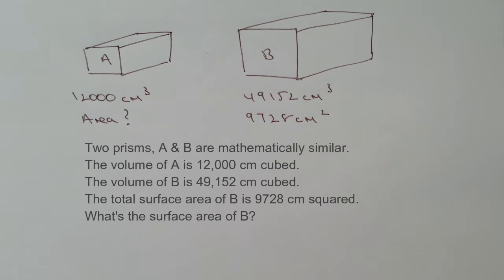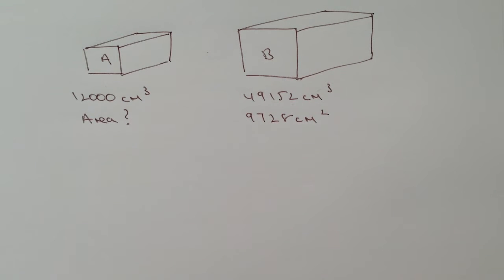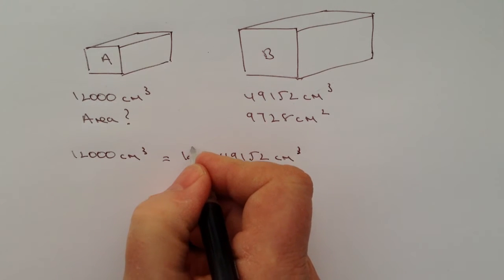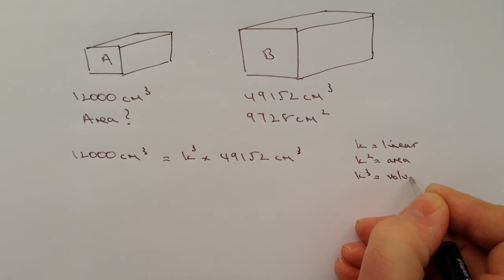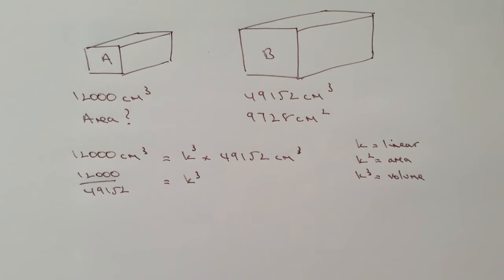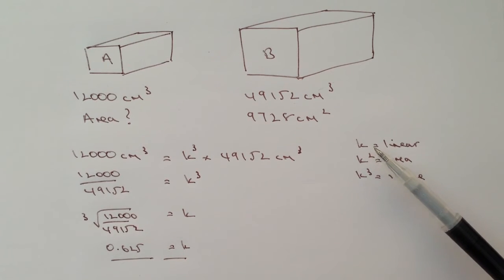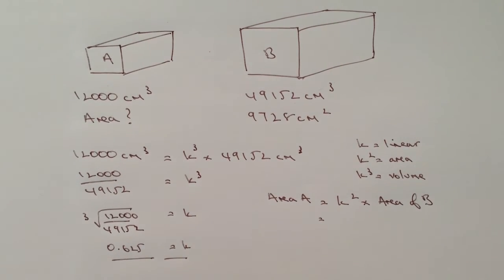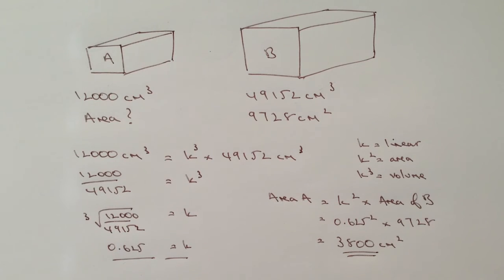How to work with scale factor - area of mathematically similar shapes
Here's a link to the playlist with more examples :-)

This video is all about how to work with scale factor - area of mathematically similar shapes and forms part of the playlist how to work with scale factor. I've also added it to GCSE Higher revision guide.

The question deals with finding the scale factor:

Two prisms, A & B are mathematically similar.
The volume of A is 12,000 cm cubed.
The volume of B is 49,152 cm cubed.
The total surface area of B is 9728 cm squared.
What is the surface area of A?